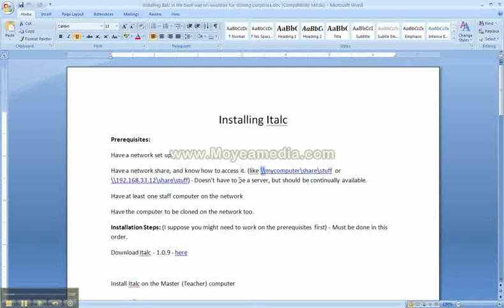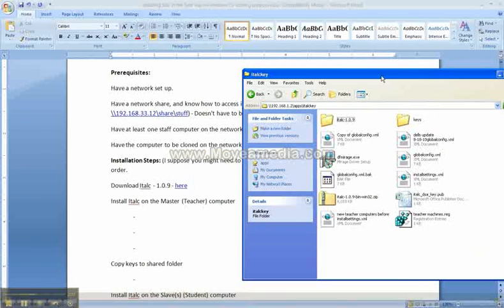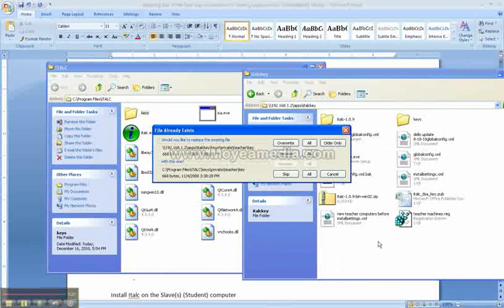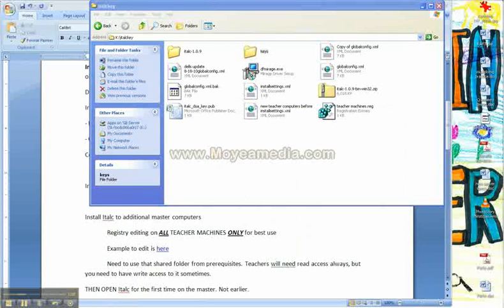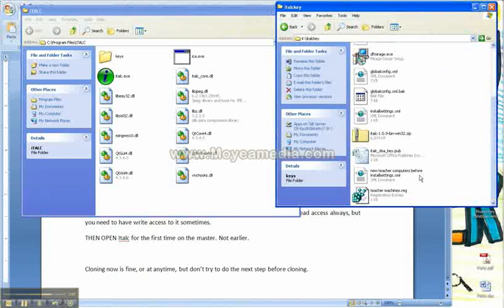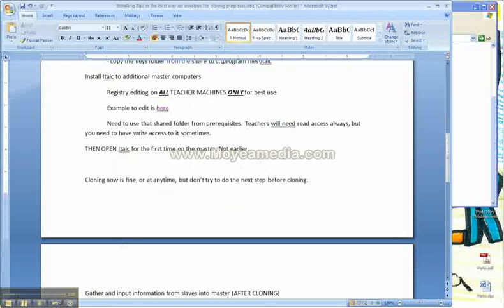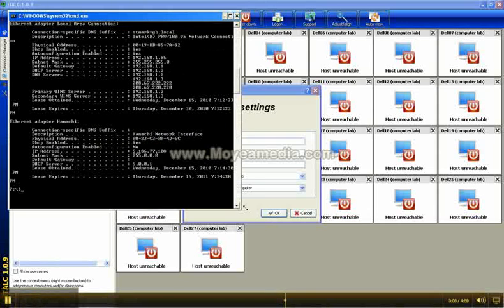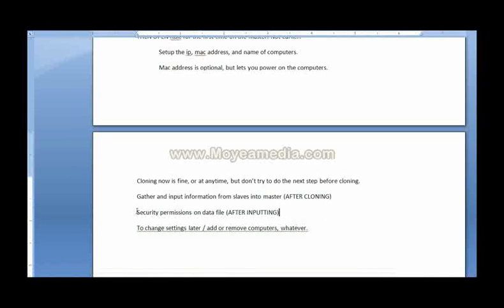Installing Italc 1.0.9 on a Windows XP Network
How to install Italc version 1.0.9 on a network for the first time. Helps you with steps so that you can easily and freely manage your network.